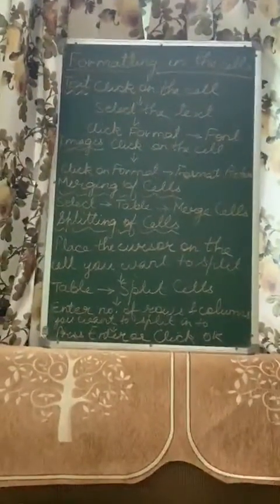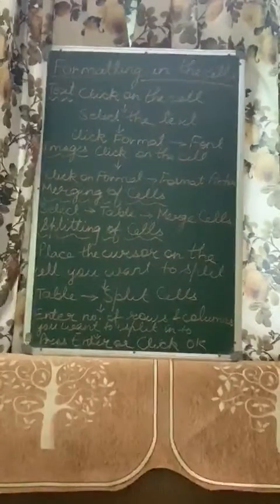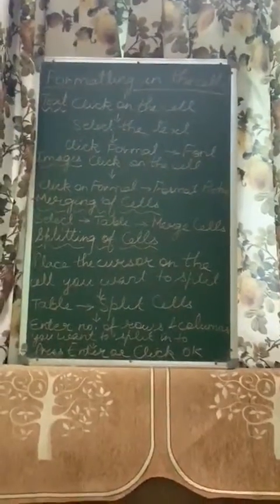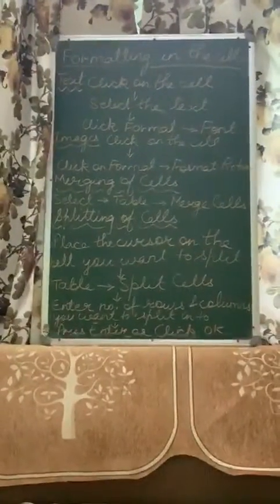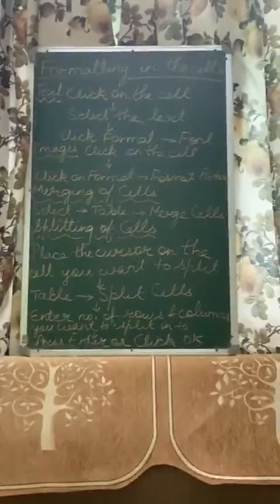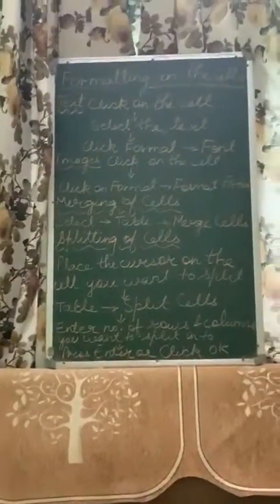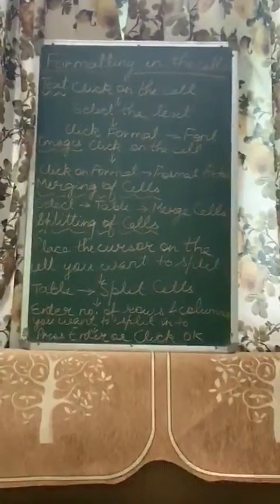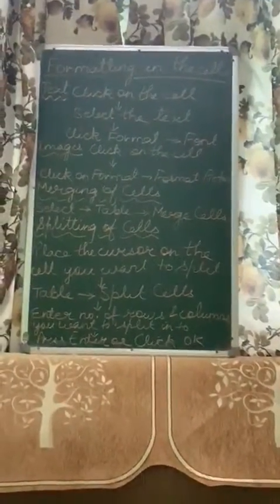ClassX - partB-unit 1- digital documentation (advanced)- topic - Formatting of cells in Libre Office